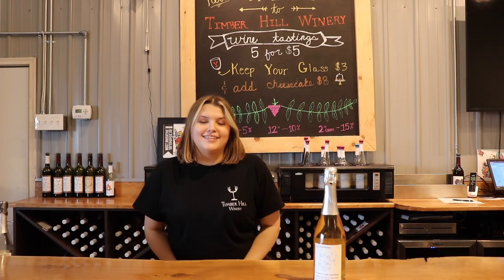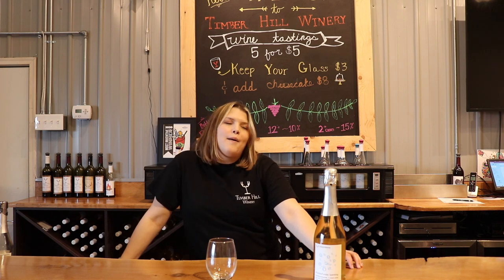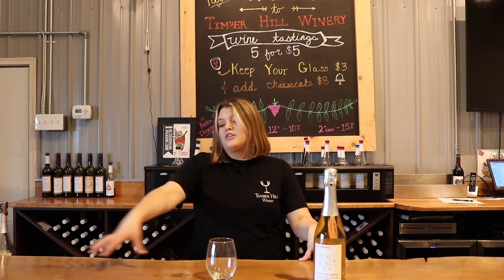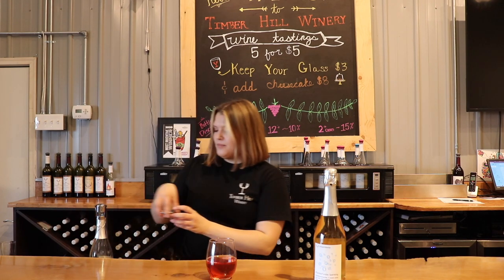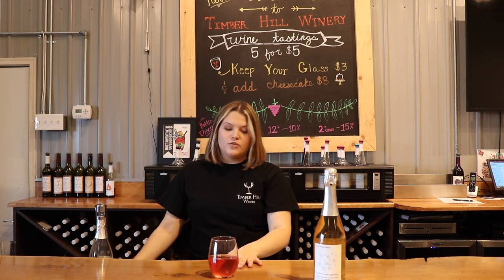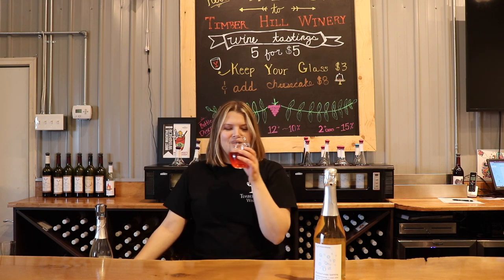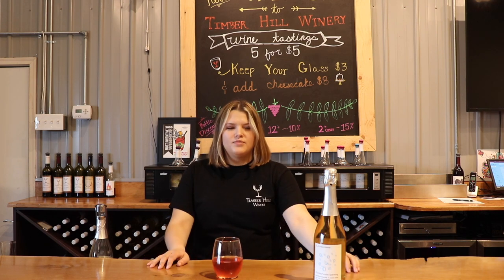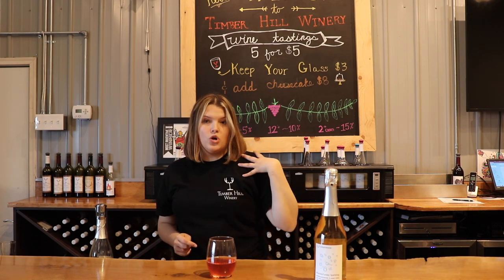Prancer's Pomegranate Mimosa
Ali makes a delicious mimosa perfect for any holiday morning!